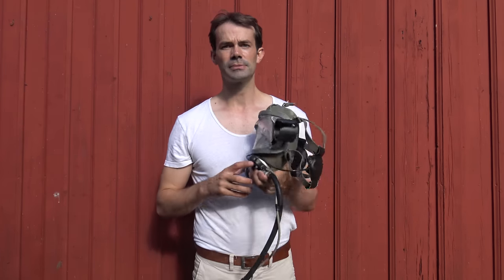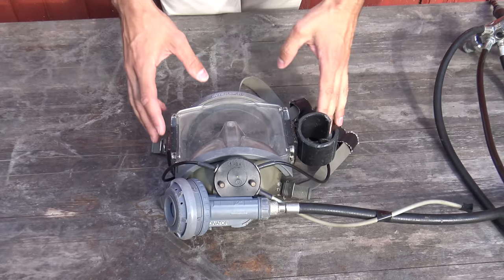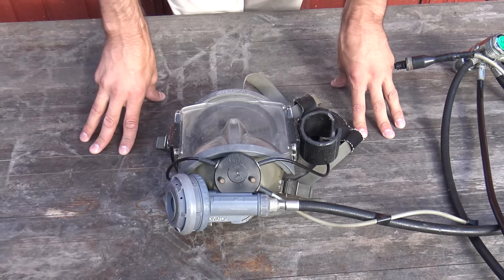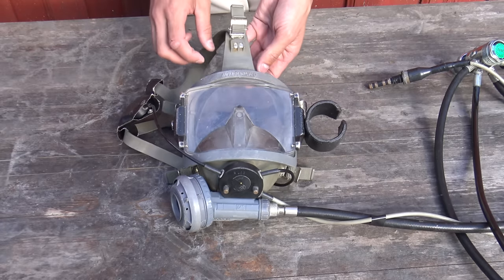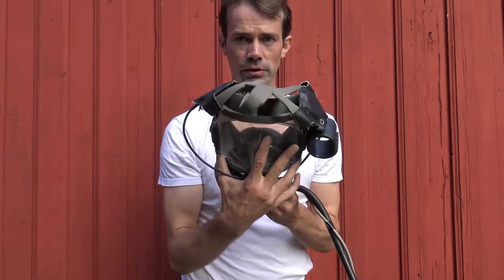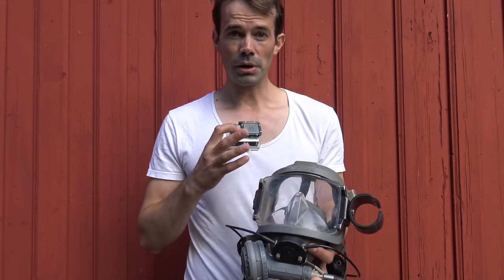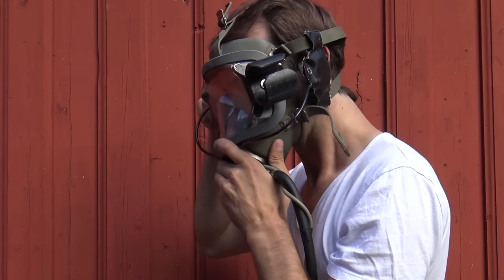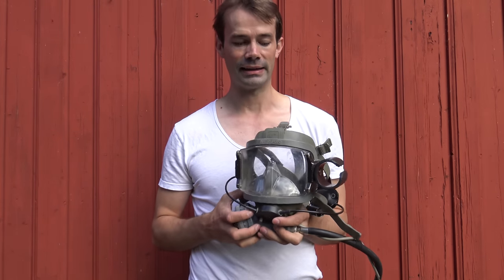Worlds Best Scuba Diving Mask - AGA Interspiro Full Face Diving Mask Review - Divator mask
Review of the AGA Interspiro/Divator full face scuba diving mask.
This mask is used by the Norwegian fire department, Swedish and Norwegian navy and a standard for commercial diving around the world.